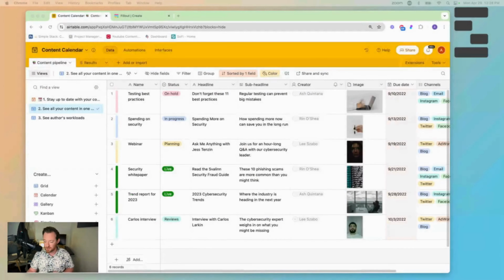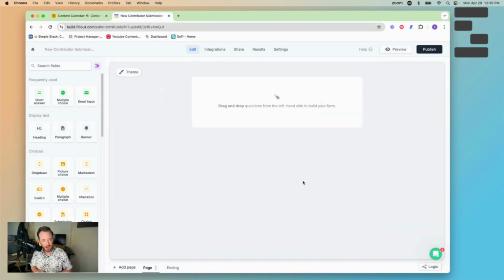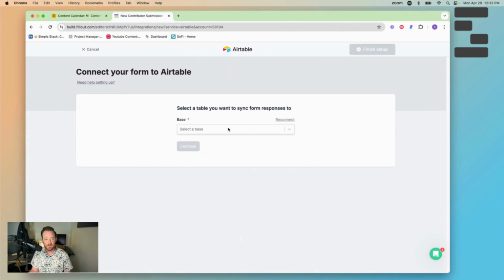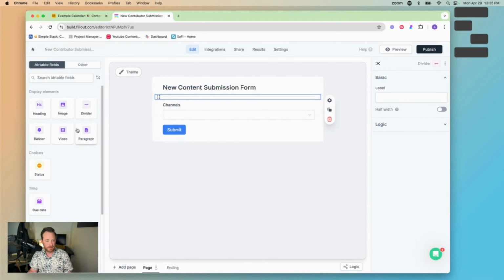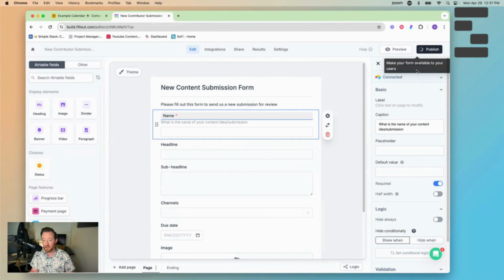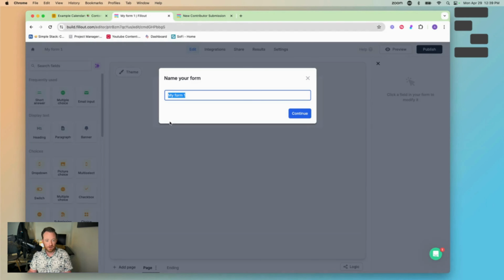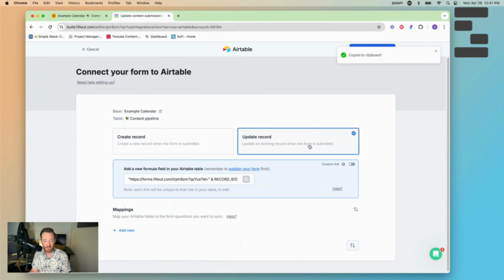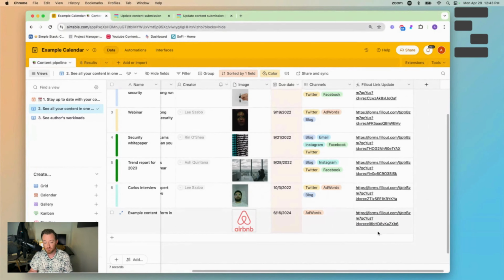Using Fillout Forms with Airtable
Airtable native forms are great, but what if you want to let clients securely update their own records without paying for an Airtable license? In this video, I’m showing you why Fillout is my absolute favorite third-party form builder for Airtable.

Whether you need to capture new client intake information, build a professional-looking submission portal, or allow external contributors to update their project status, Fillout gives you the flexibility that Airtable native forms lack. I’ll walk you through the basics of connecting Fillout to your Airtable base, building your first custom intake form, and the "magic" URL trick that allows users to prefill and update existing records.

If you want to create a professional client experience and eliminate manual data entry, this is the tool you need.

👇 Need a custom Airtable portal built for your business?
Stop wrestling with messy data collection. Let us build your custom operating system

👋 I'm Andrew Dodds, an Airtable Veteran and the founder of Simple Stack. I help service business owners "Do More With Less" by replacing whiteboards and sticky notes with custom business apps.

Most enterprise software is too expensive and clunky for small teams. At Simple Stack, we use powerful No-Code tools (like Airtable, Make, and Softr) to build affordable, custom systems that fit your specific workflow. Whether you need a CRM, a Client Portal, or an Automated Invoicing system, we help you scale up without hiring more admin staff.

0:00 - Why Fillout is the #1 Form Tool for Airtable
1:35 - Building a Content Submission Portal
2:44 - Connecting Fillout to your Airtable Base
6:21 - Creating an Intake Form
10:02 - Live Demo: Submitting new data via the Fillout Form
11:18 - Creating an "Update Form" (Editing existing Airtable records)
12:30 - The Secret: Generating the dynamic "Update URL" formula in Airtable
15:22 - Live Demo: Watching the Airtable data update instantly